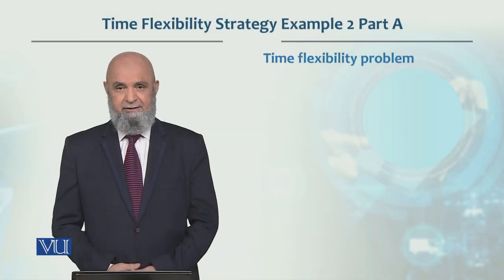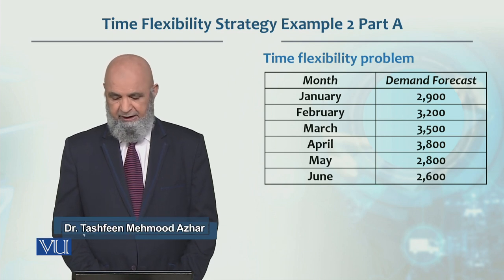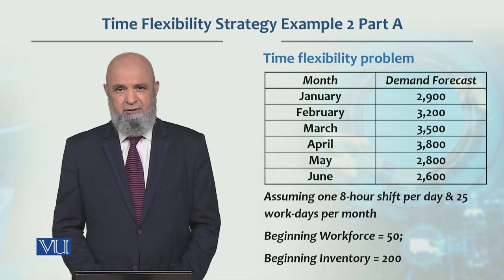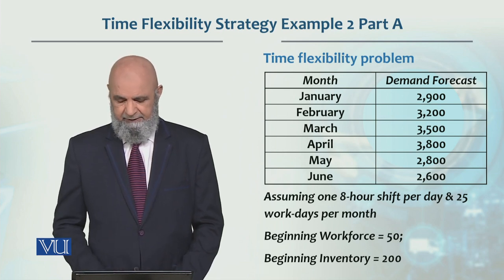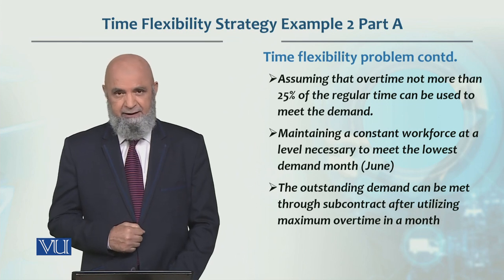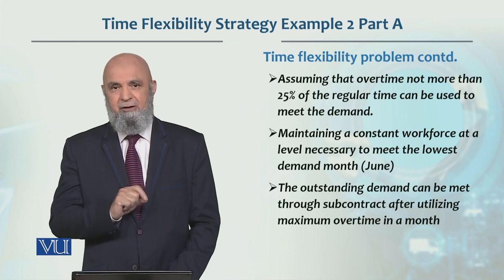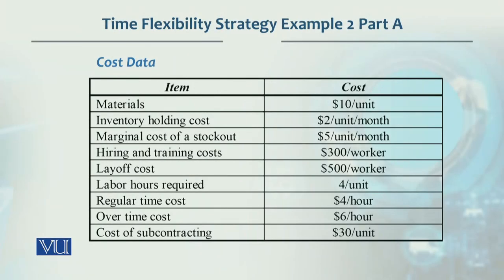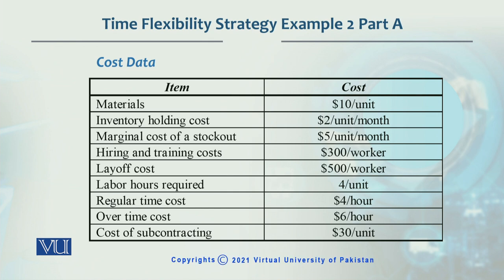Time Flexibility Strategy Example 2 Part B | Production / Operations management | MGT713_Topic148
Topic148  -  Time Flexibility  Strategy Example 2 Part B